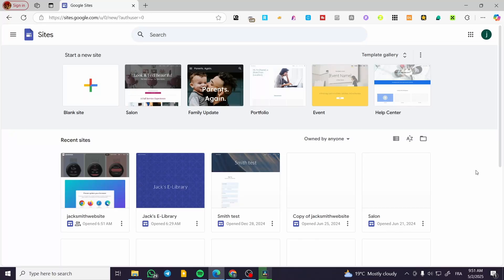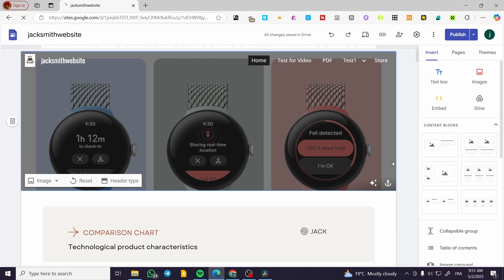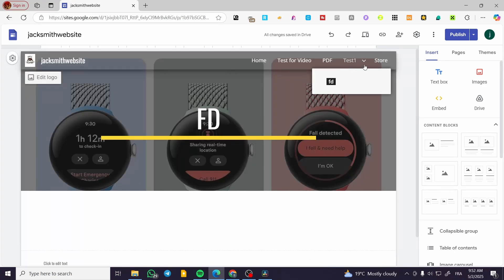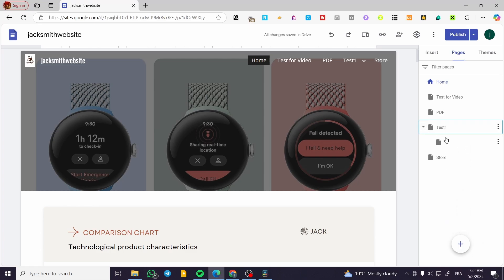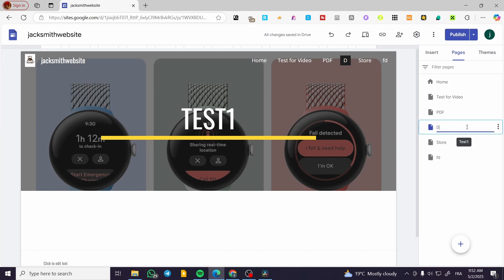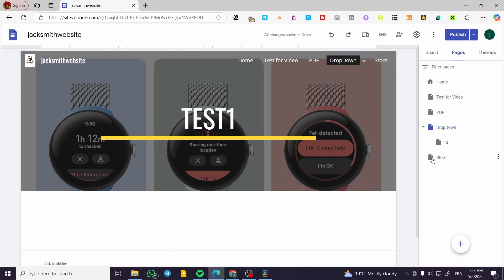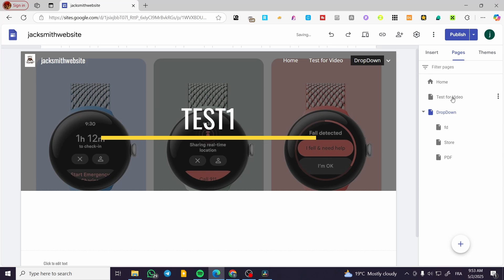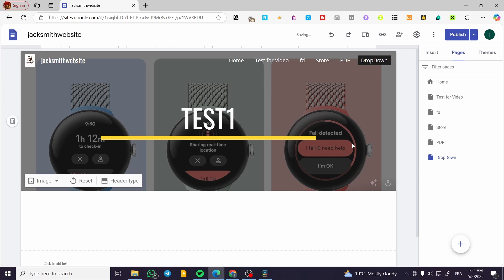How to Create a Drop Down Menu in Google Sites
If you are looking for a video about How to Create a Drop Down Menu in Google Sites, here it is!